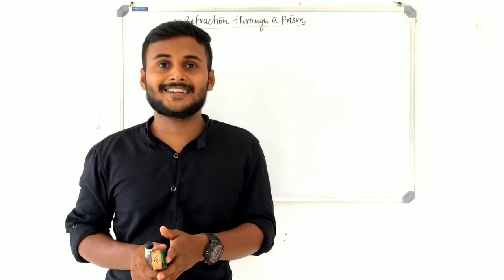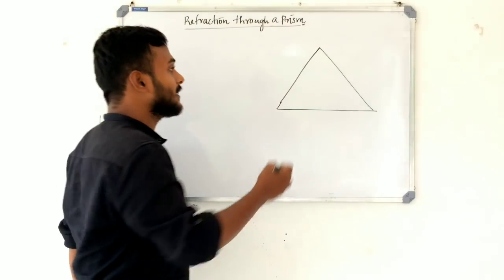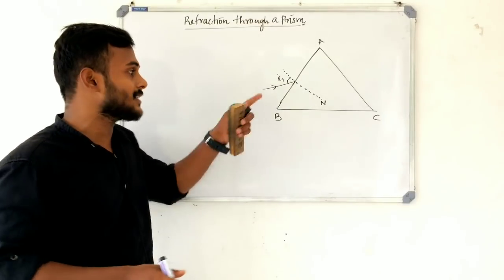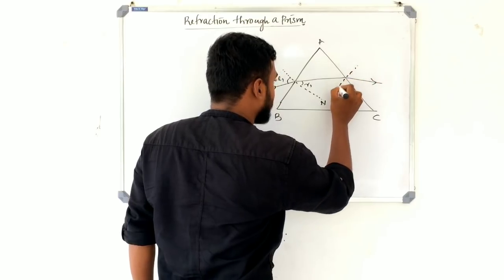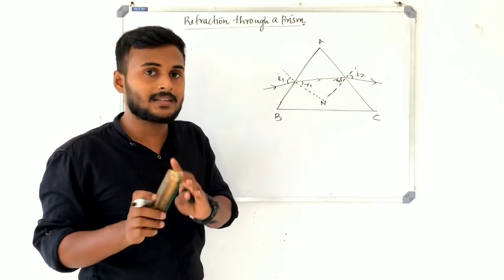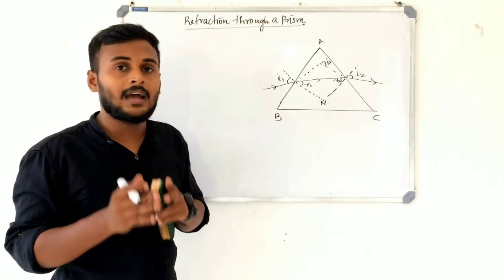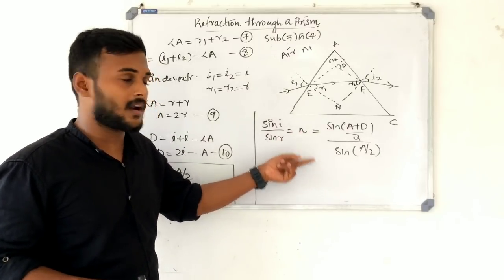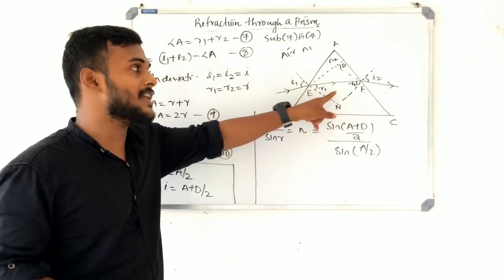PLUS TWO PHYSICS FOCUS POINT QUESTIONS|RAY OPTICS AND OPTICAL INSTRUMENTS|REFRACTION THROUGH PRISM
RAPID COURSE CONTACT

To join our Whatsapp group:
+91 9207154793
TEAM STUTREND